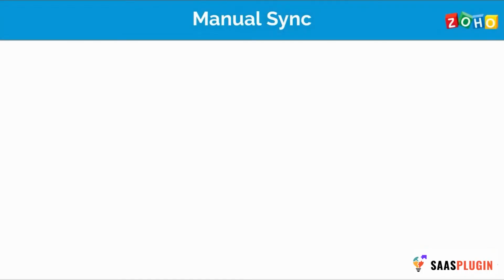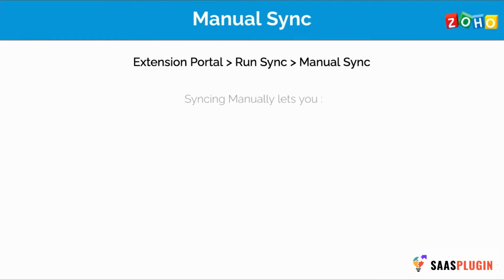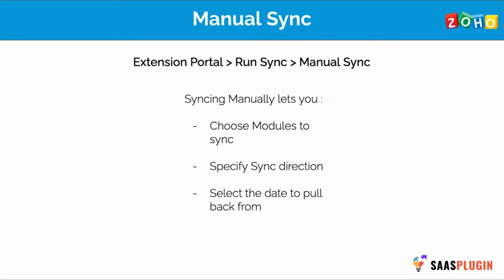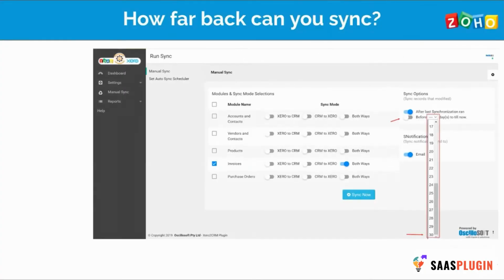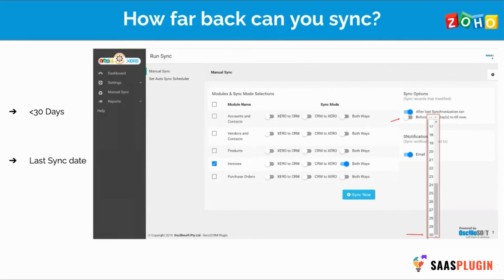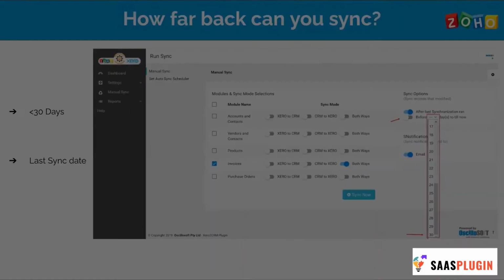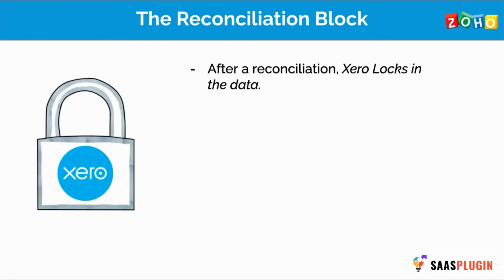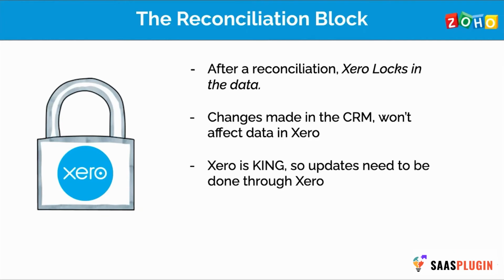10. How Far Back can you Sync? The Zoho CRM 2 Xero FAQs | Zoho CRM Xero Integration | SaasPlguin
In this video, we will discuss the technicalities of synching using the Xero to Zoho CRM extension including how far back can you sync data between the two platforms. ✔️

To get straight to that point, you can sync data right when you started using the integration. It could be 15 days, a month or even two. 💪

So, how do you sync manually?

👉 To do that, go to the 𝗘𝘅𝘁𝗲𝗻𝘀𝗶𝗼𝗻 𝗽𝗼𝗿𝘁𝗮𝗹 then 𝗥𝘂𝗻 𝗦𝘆𝗻𝗰 and then 𝗠𝗮𝗻𝘂𝗮𝗹 𝗦𝘆𝗻𝗰.
👉 From the options, chose which modules you want to sync, specify the direction, and input the duration you want to sync data from.

Later in this video, we will also discuss 𝗥𝗲𝗰𝗼𝗻𝗰𝗶𝗹𝗶𝗮𝘁𝗶𝗼𝗻 𝗕𝗹𝗼𝗰𝗸 where the data gets locked in Xero after the confirmation from Zho CRM and any changes made later doesn’t bring changes in Xero. So, you need to change it from Xero to see the changes come to an effect. Otherwise, the sync won’t work. ❌

🎁 Claim your 𝟭𝟬 𝗱𝗮𝘆𝘀 𝗙𝗥𝗘𝗘-𝗧𝗥𝗜𝗔𝗟 offer for Zoho CRM to Xero integration

00:00 - Manual Sync
00:27 - How far back can you sync?
00:54 - The Reconciliation Block